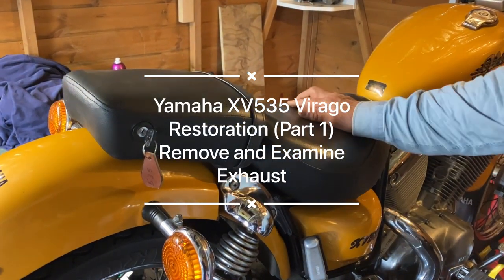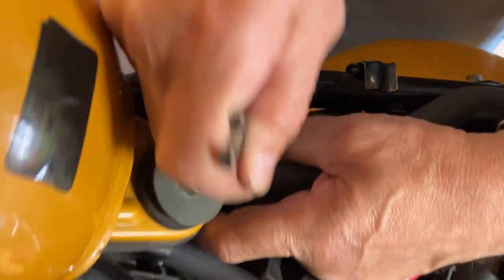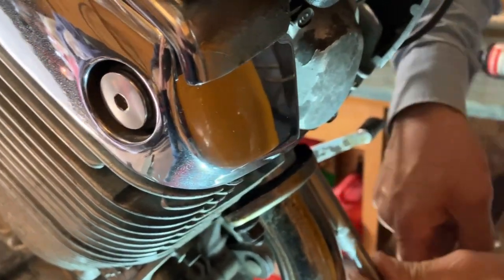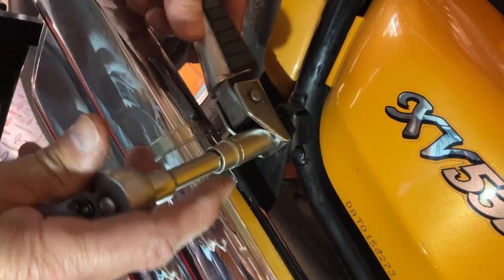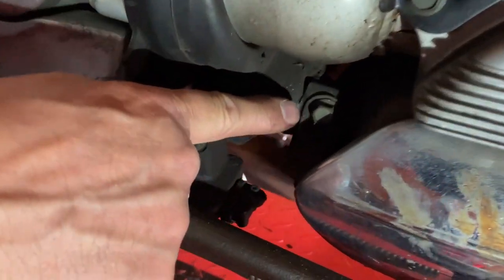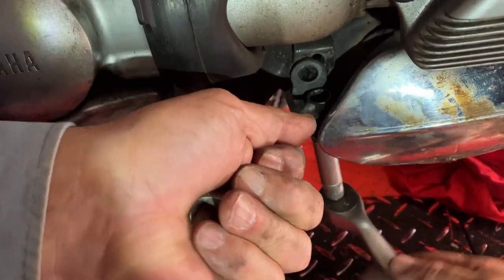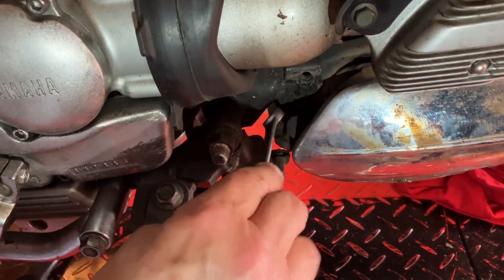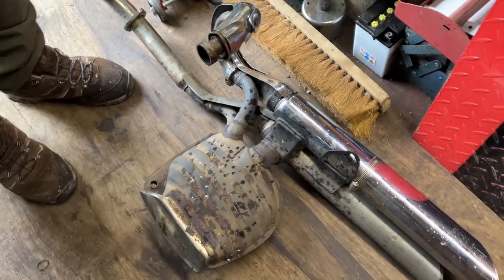Yamaha XV535 Virago - Recommissioning (Part 1) Remove & Examine Exhaust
We've already done a short walk around of our new project bike, a Yamaha XV535 Virago. In this video, we make a start on her by disconnecting the battery and removing the exhast. We know that the exhaust needs some work as the collector box is blowing. As you'll see from the video, this original exhaust system is a one-piece welded arrangement. We'll have to decide if we'll weld the collector box, or buy a whole new exhaust system.